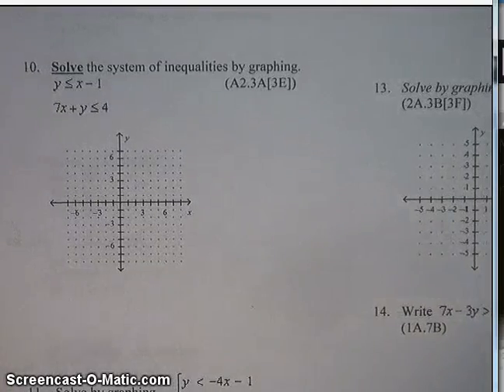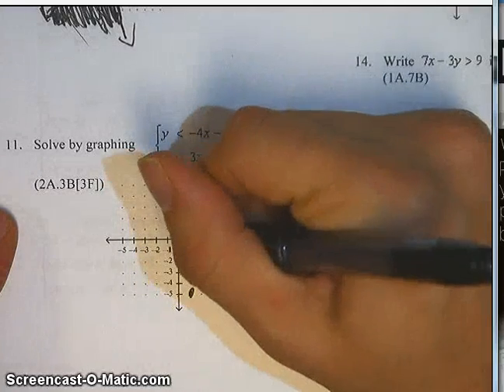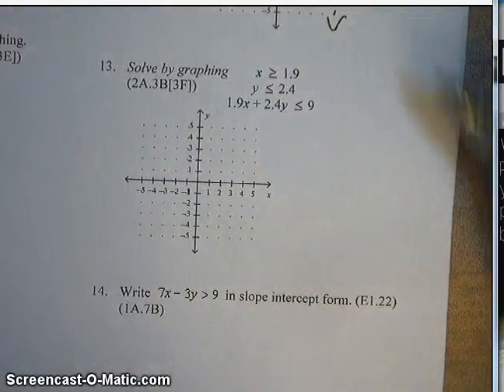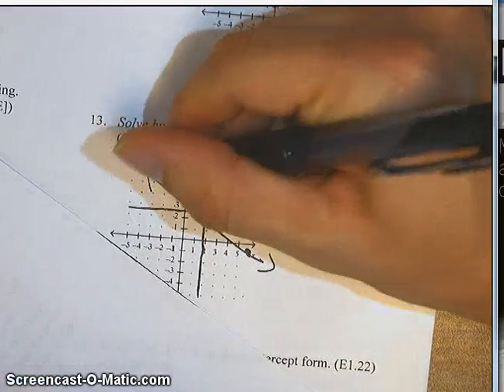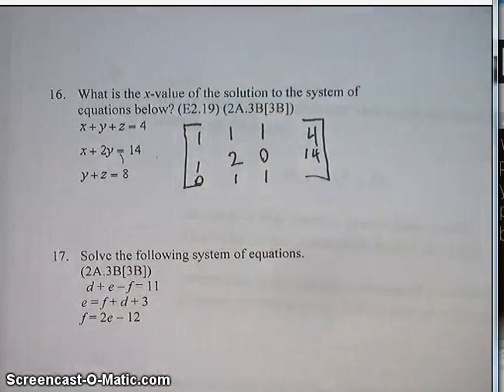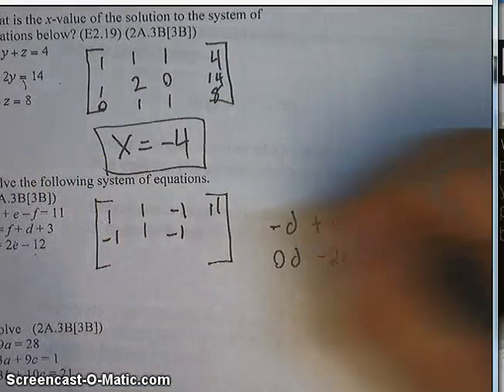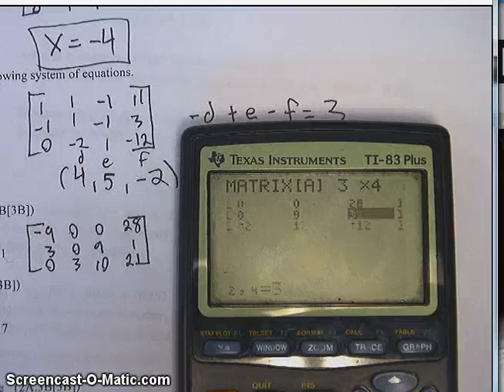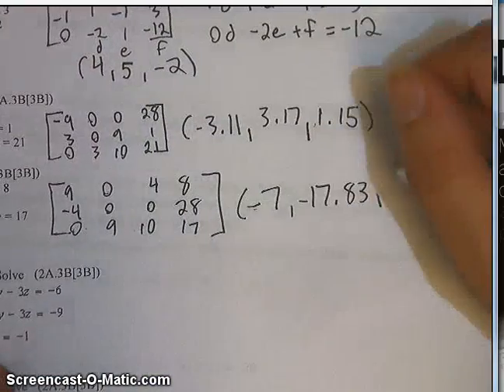SPHS Pre-AP Algebra 2: Unit 2 Test Review (2)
Part 2 of the unit 2 test review